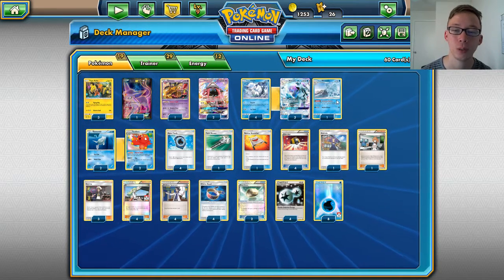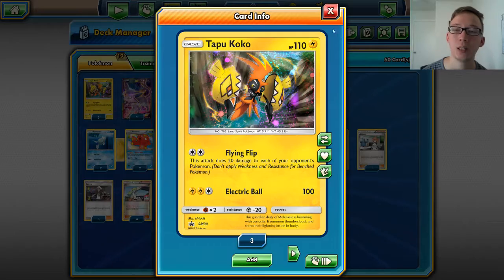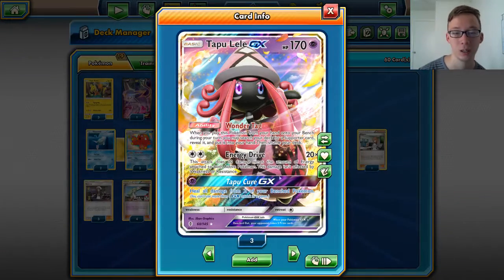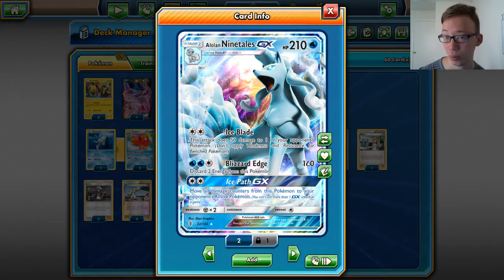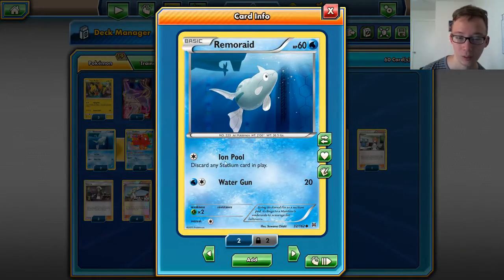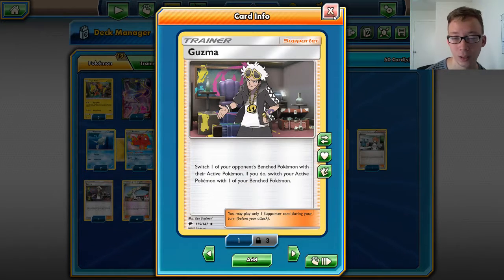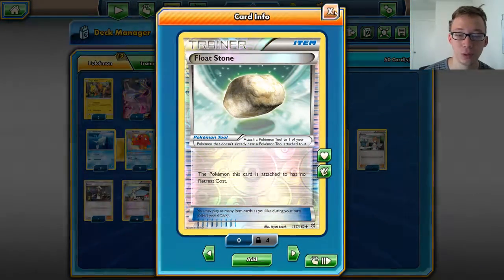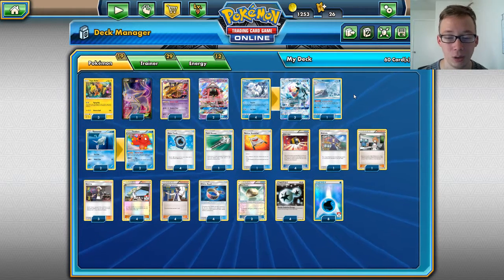JollyMonz Deck Profile: Ninetales-GX (Standard)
In todays videos, we'll be profiling and playing on the PTCGO ladder with Metagross-GX.

Also be sure to check out the other video where we play some games online with the deck: Will be uploaded shortly

Check out Professor-Oak.com and get instand access to just about any kind of PTCGO code you could want WITH A DISCOUNT if you use our link:
The Pokemon Trading Card Game is what was used in this video, is free to download and play, and can be found